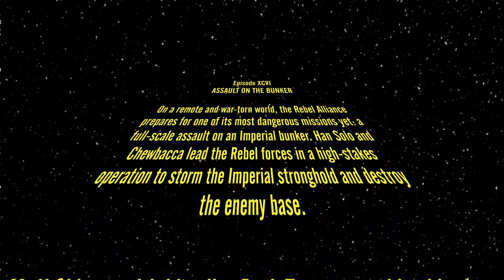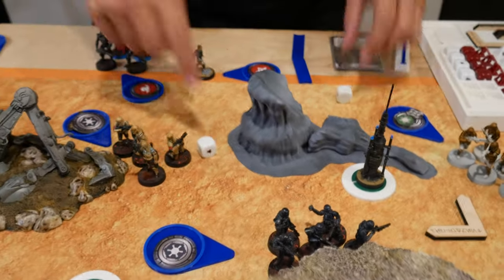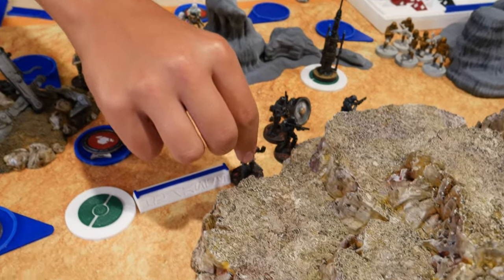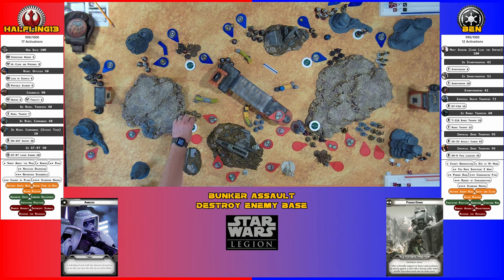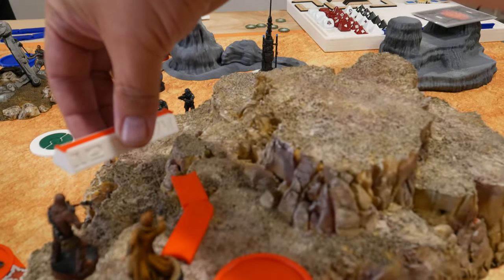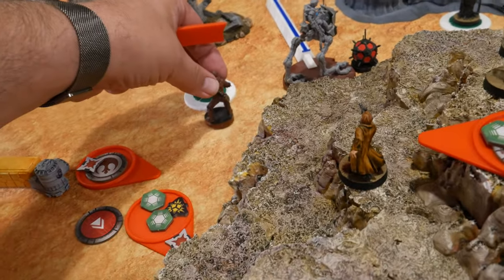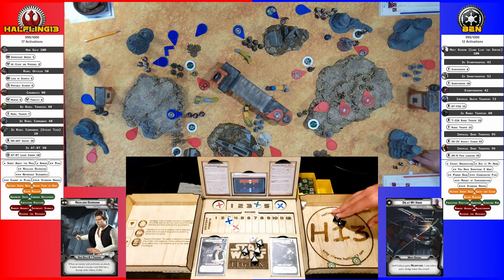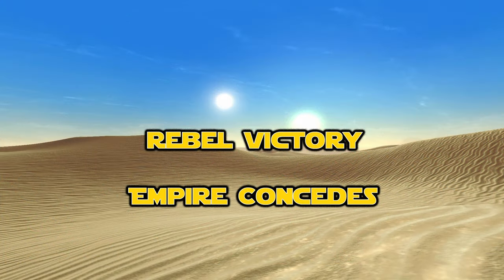Star Wars Legion Battle Report 096 - Empire vs Rebels (Moff Gideon, Han Solo, Dark Troopers, Chewy)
Star Wars Legion battle report, 1000 pt battle between the Empire and my evolving Rebel force.

Star Wars Legion Dashboard and our Token Organizer/Pointers are available from our Etsy shop:

3d Models used in our battle reports are available from the following sources: